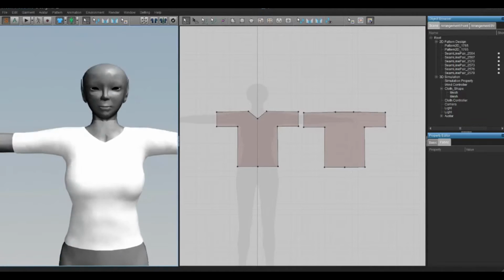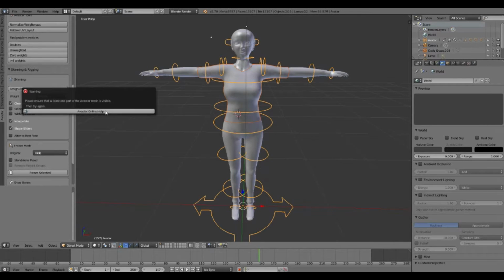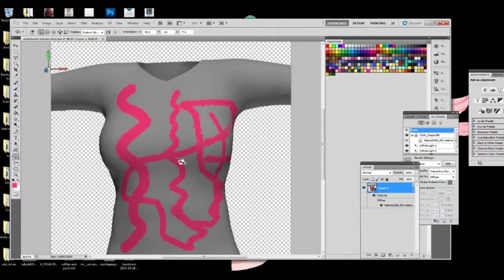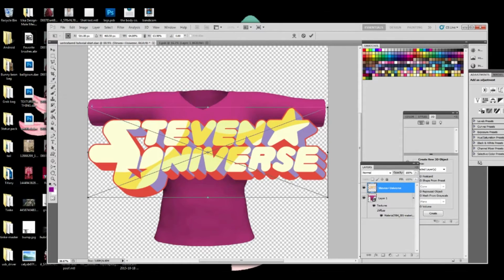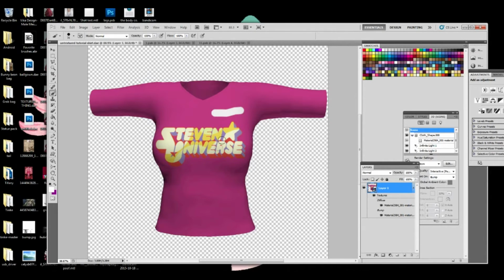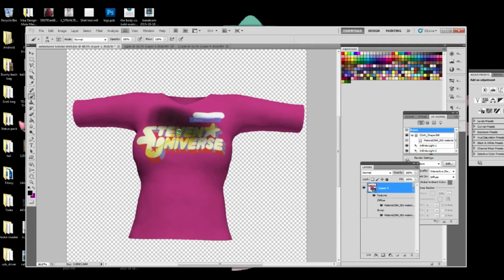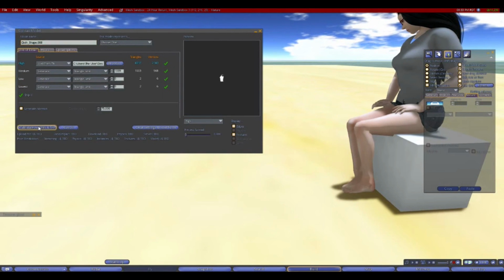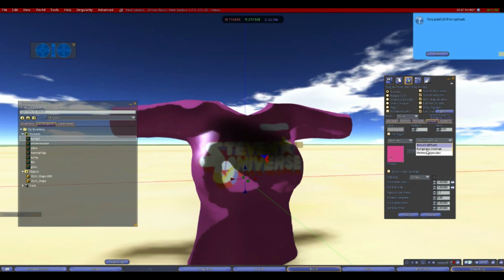Episode 6: Texture your Marvelous Designed clothes with ease, Everybody do the bump! (HD reupload)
This video is a bit longer than I wanted it to be sorry ;_:
BUT it will show you how to unwrap, arrange your uvmap islands, texture, add bump, and shiny to your clothes all using Photoshop
The best thing is you don't need to convert to quads, or re-do the topology or nothin' just create and paint!
Tools used:
Blender 2.70 or was it.72? i forget
Photoshop CS5 ( The Thingy ver if you're downloading it)
Avastar plugin 1.1
Sparkles 1.5
Materials:
PSCS5ex: magnet:?xt=urn:btih:1bf228a96d276938d0d0b890af93680e3eebd0f7&amp;dn=ADOBE+PHOTOSHOP+CS5.1+EXTENDED+EDITION+%5Bthethingy%5D+&amp;tr=udp%3A%2F%2Ftracker.openbittorrent.com%3A80&amp;tr=udp%3A%2F%2Fopen.demonii.com%3A1337&amp;tr=udp%3A%2F%2Ftracker.coppersurfer.tk%3A6969&amp;tr=udp%3A%2F%2Fexodus.desync.com%3A6969

Need programs? more tutorials?